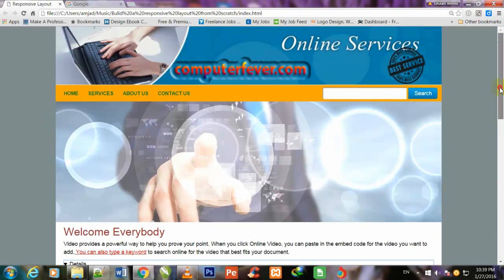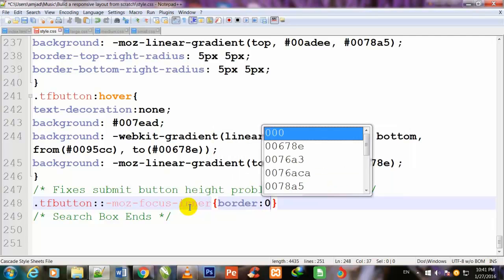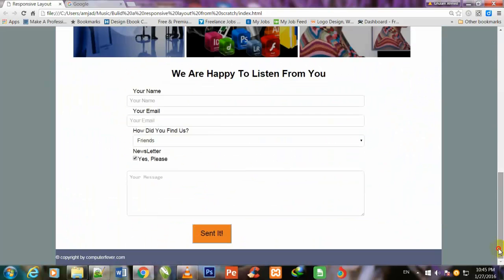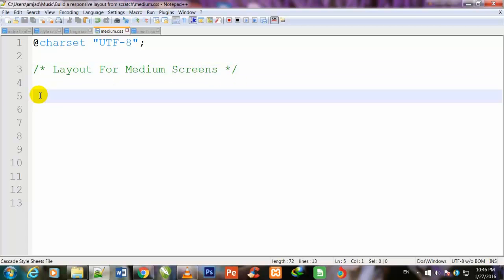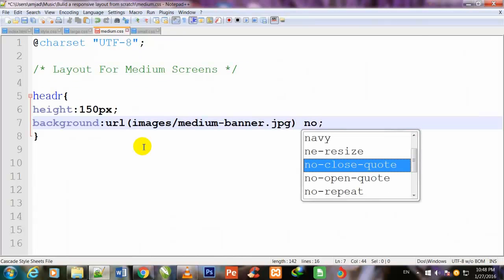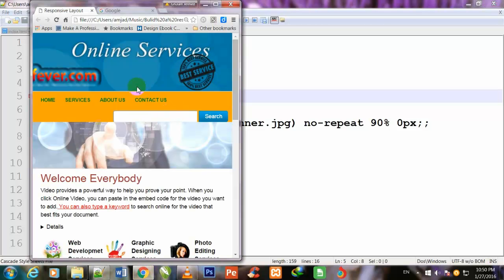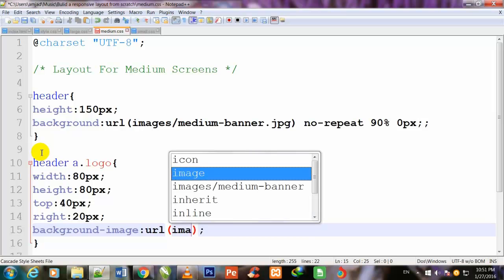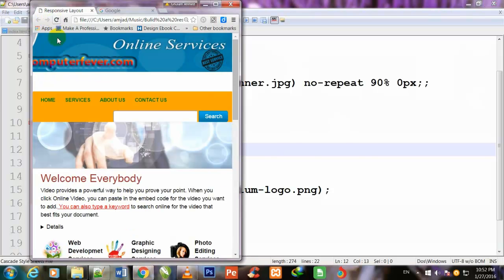One Page Responsive Images Theme In HTML Lecture 28